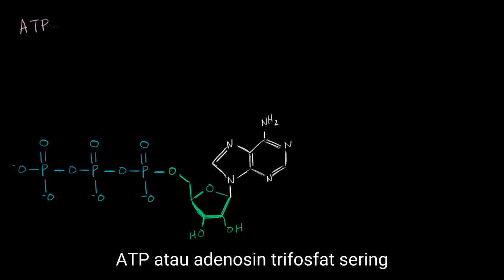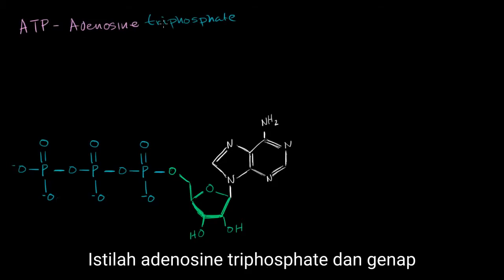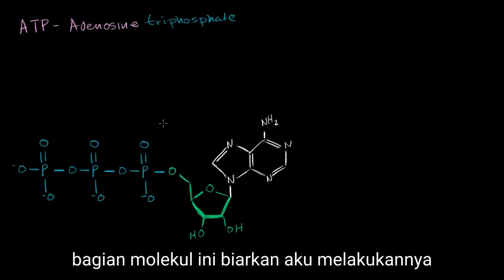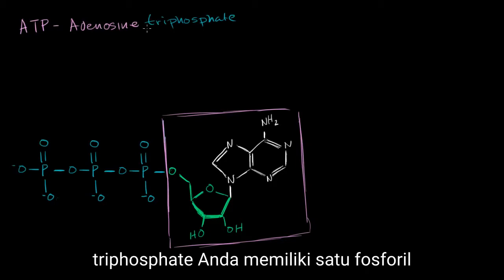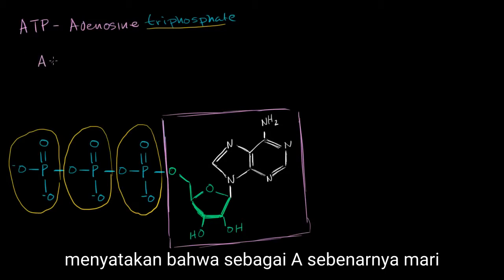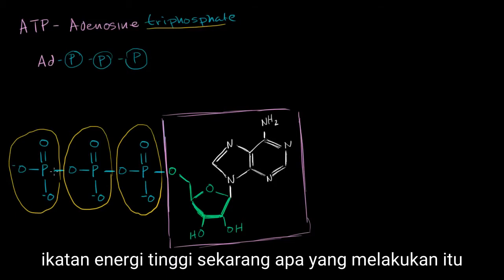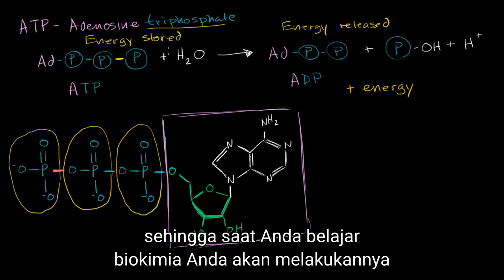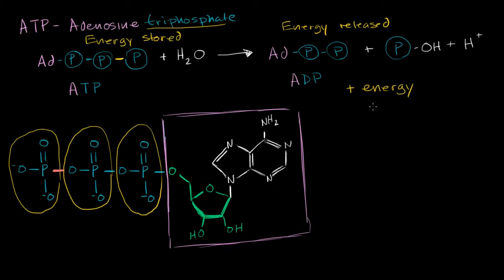Apa itu ATP (Adenosine triphosphate)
Adenosina trifosfat (ATP) adalah suatu nukleotida yang dalam biokimia dikenal sebagai "satuan molekular" pertukaran energi intraselular artinya, ATP dapat digunakan untuk menyimpan dan mentranspor energi kimia dalam sel. ATP juga berperan penting dalam sintesis asam nukleat. Molekul ATP juga digunakan untuk menyimpan energi yang dihasilkan tumbuhan dalam respirasi seluler. ATP yang berada di luar sitoplasma atau di luar sel dapat berfungsi sebagai agen signaling yang memengaruhi pertumbuhan dan respon terhadap perubahan lingkungan.